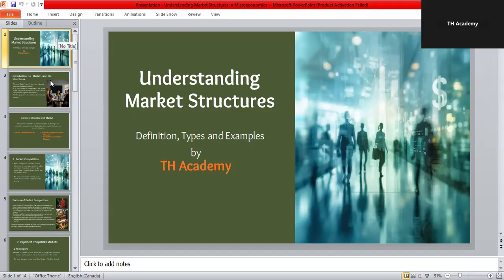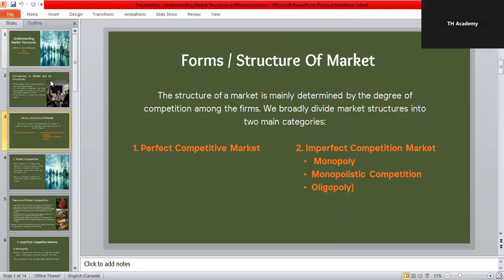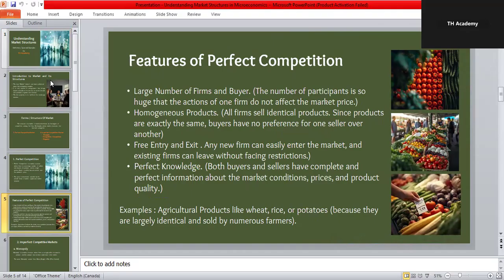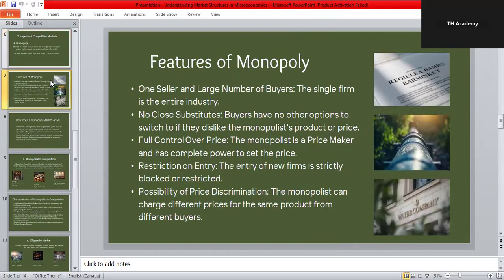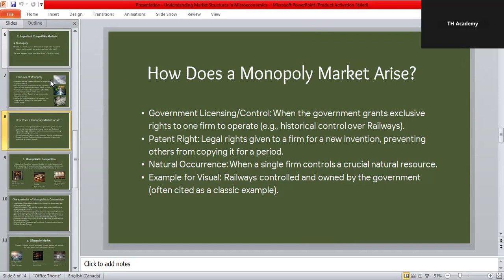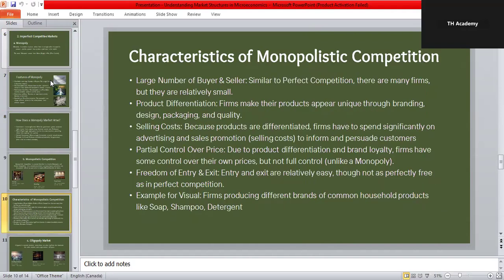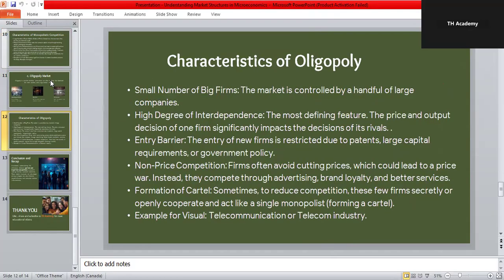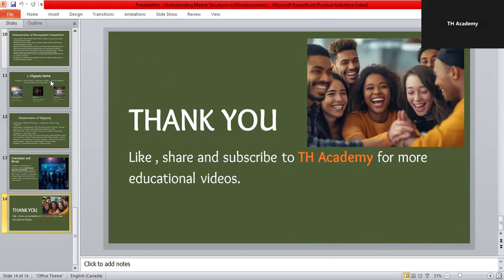Market Structure, Perfect Competition, Imperfect Competition, Monopoly, Monopolistic & Oligopoly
Welcome to TH Academy, your trusted source for high-quality educational content.
In this video, we dive deep into one of the most essential topics in Microeconomics Market Structures. You’ll learn about Perfect Competition, Imperfect Competition, Monopoly, Monopolistic Competition, and Oligopoly, their features, and real-world examples that shape how markets function globally.                                                                                                               This video will help you build a clear understanding of how different market structures influence pricing, competition, and efficiency in the economy.

💡 What You’ll Learn in This Video:
*Meaning and importance of Market   Structures
*Key differences between Perfect and Imperfect Competition
*Real-world business examples for each market type
*How pricing and competition work in various market conditions

🕒 Video Chapters / Timeline:
00:00 – Introduction to Market Structures
00:45 – What is a Market? (Meaning & Concept)
02:10 – Classification of Market Structures
03:25 – Perfect Competition Explained
05:00 – Features of Perfect Competition
07:05 – Imperfect Competition Overview
08:00 – Monopoly: Definition & Features
10:30 – How Monopoly Arises (Examples)
12:10 – Monopolistic Competition Explained
14:00 – Characteristics of Monopolistic Competition
16:00 – Oligopoly Market Explained
18:00 – Key Features of Oligopoly
20:10 – Conclusion & Summary
21:00 – Final Thoughts & Call to Action

Your support helps us reach learners across the world and continue producing high-quality educational content❤️